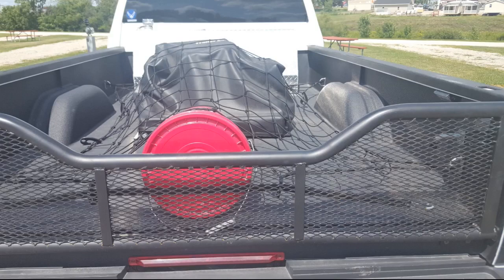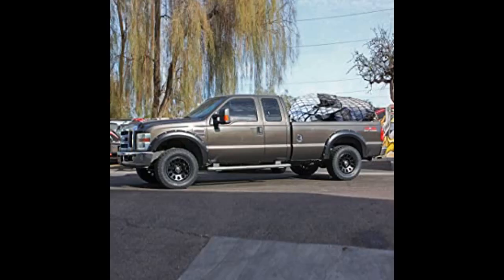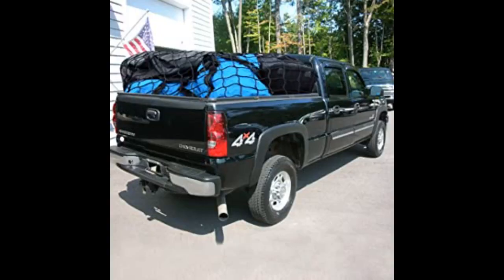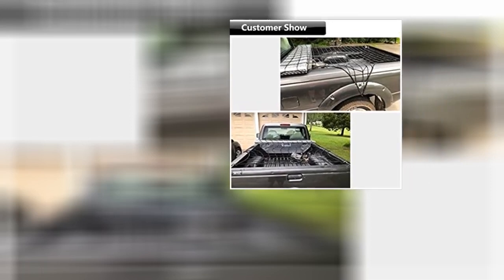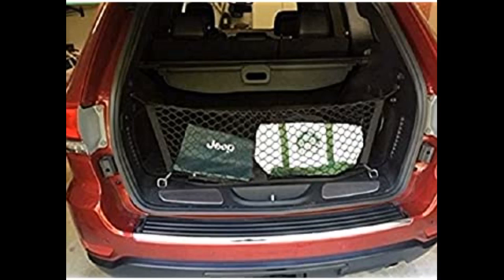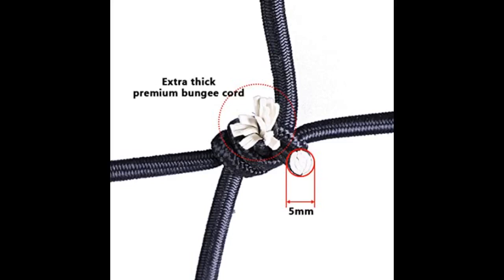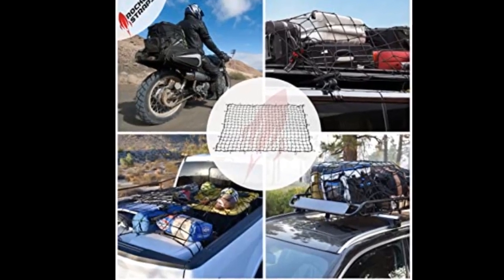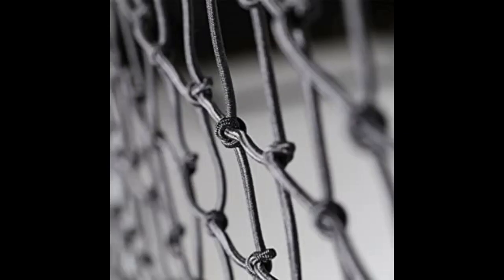6' x 5' Heavy Duty Bungee Cargo Net Stretches to 12' x 10' -Latex Truck Bed Mesh with 12Pcs Free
- 6' x 5' Heavy Duty Bungee Cargo Net Stretches to 12' x 10' -Latex Truck Bed Mesh with 12Pcs Free Adjustable Hooks for The Secure Carrying on Roof Luggage Rack,Cargo Carrier and Pickup Truck Bed